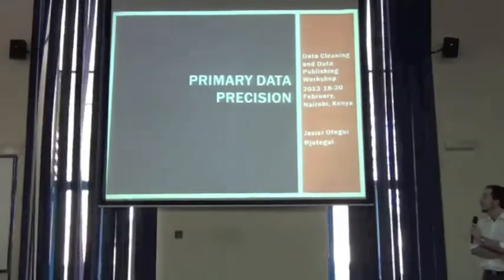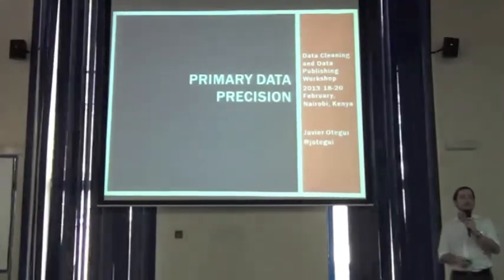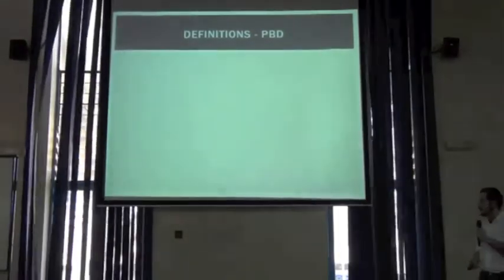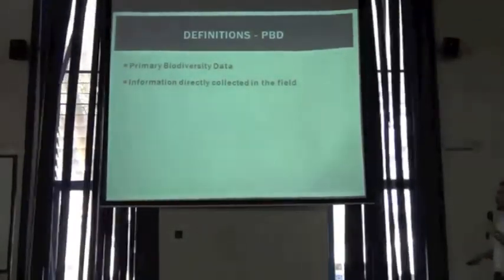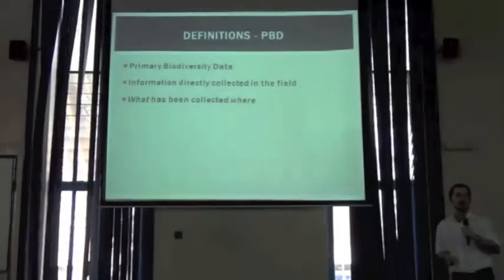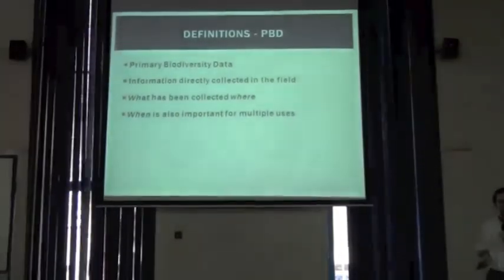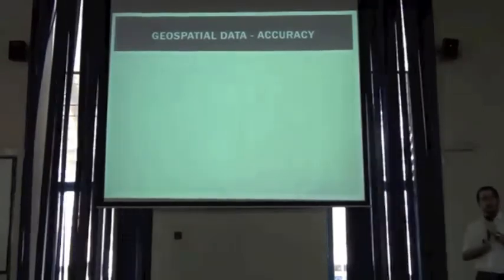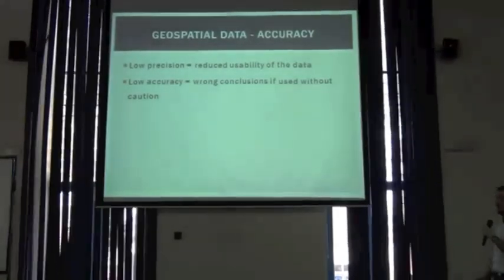BITC / DCDP - 30 - Data Precision - 1